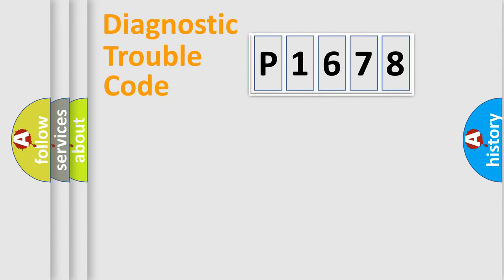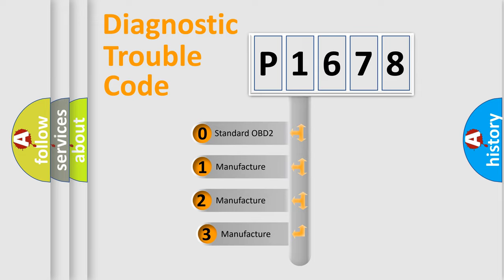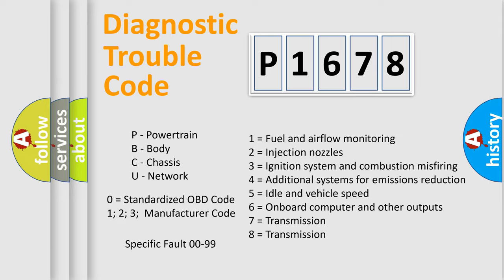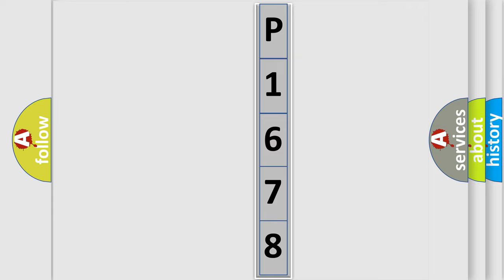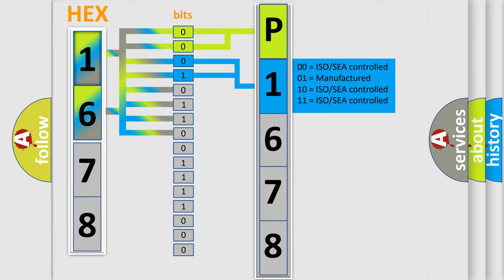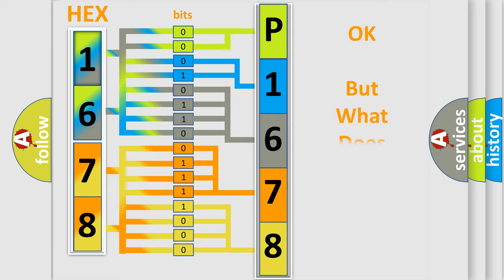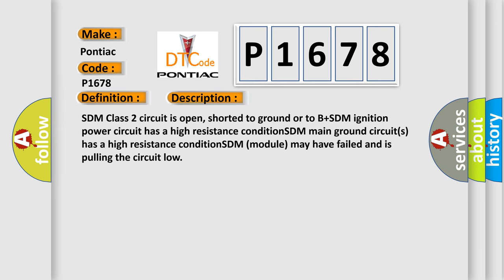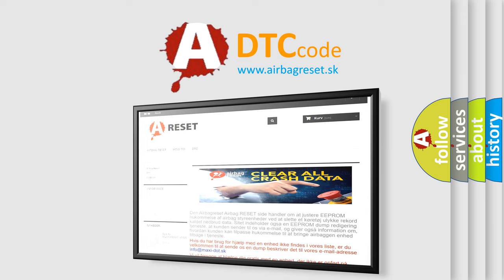DTC Pontiac P1678 Short Explanation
Contents:
0:21 Basic DTC analysis according to OBD2 protocol standard.
1:48 Insight into programming
2:58 A diagnostically understandable description of the Diagnostic Trouble Code
3:05 Basic error definition

Make:
Pontiac
Code:
P1678
Definition:
No Communication With SDM (Restraint Module)
Cause: